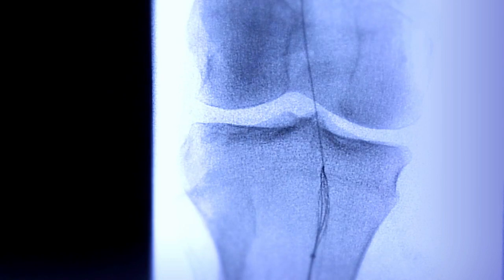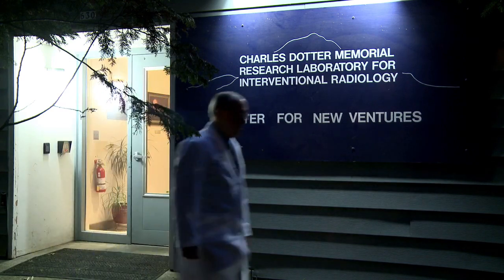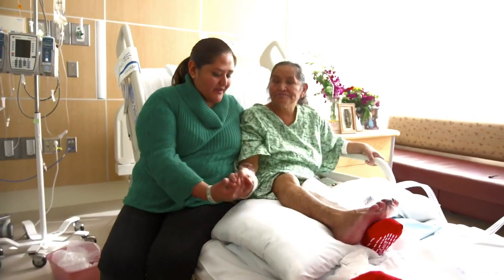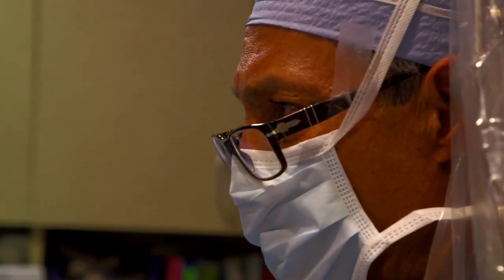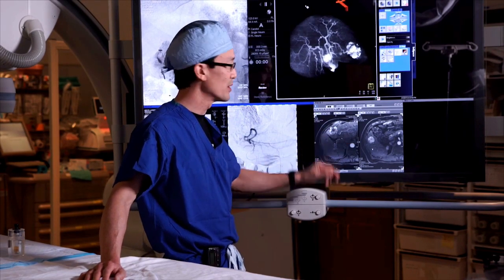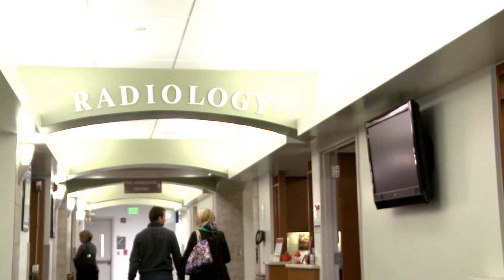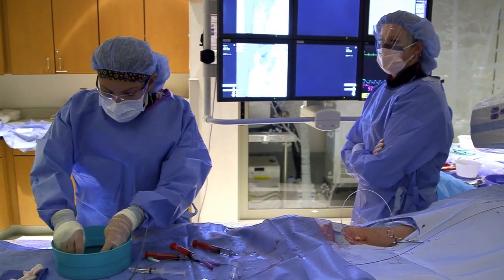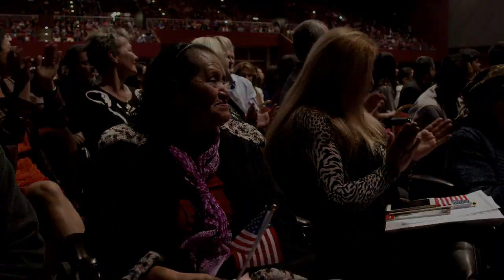The Secret World of Interventional Radiology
Explore the world of Interventional Radiology, a medical specialty that provides minimally invasive treatment options for health problems that would otherwise require surgery. These doctors specialize in using imaging to guided treatment through pinholes to allow patients to get back to their lives sooner.